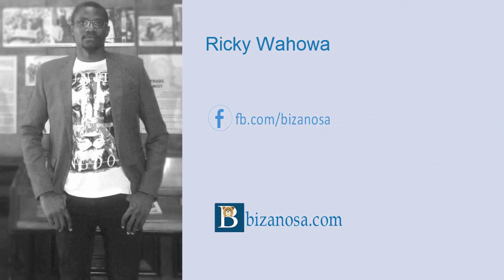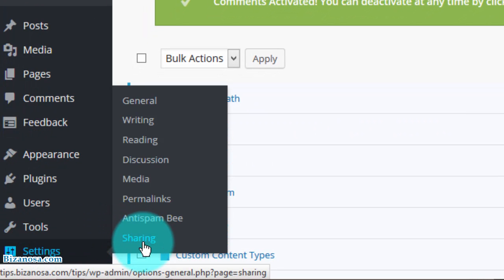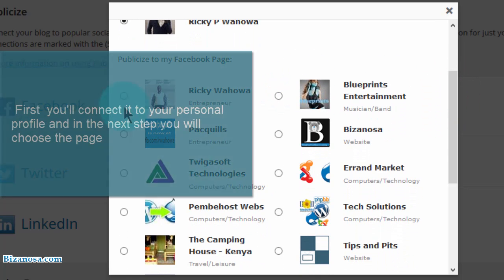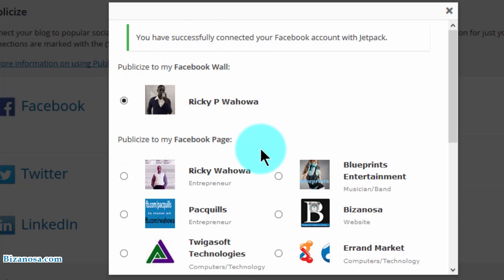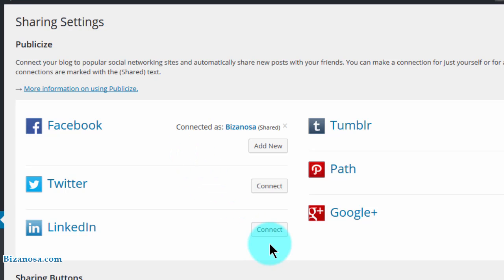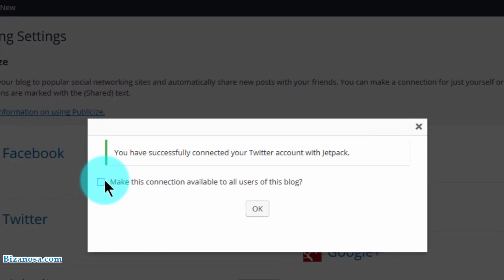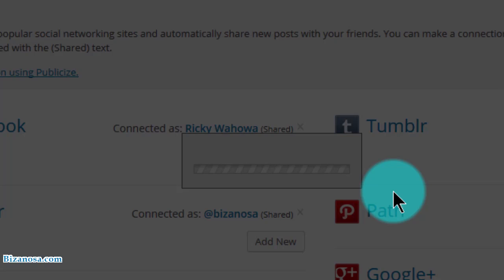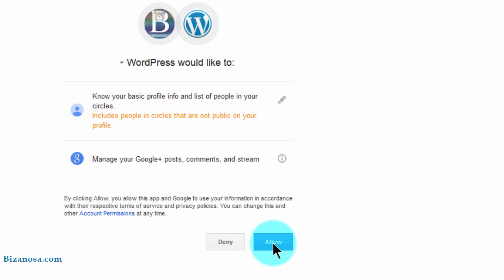28 Jetpack sharing settings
How to automatically share WOrdPress posts to your social Media of choice.

This video is extracted from the WordPress course on how to create a Video Blog with WOrdPress